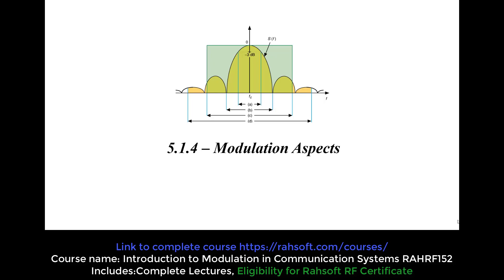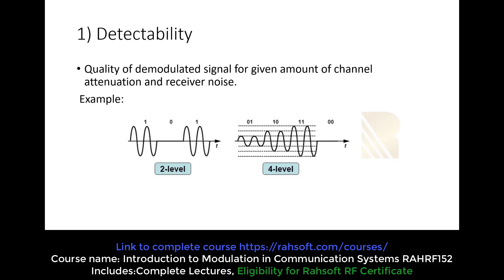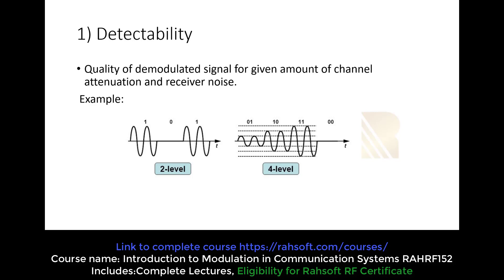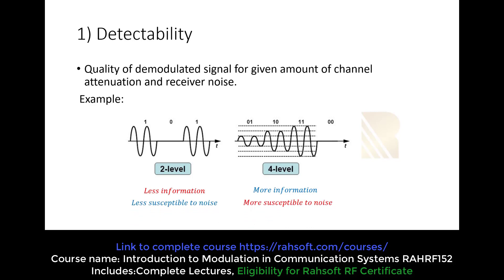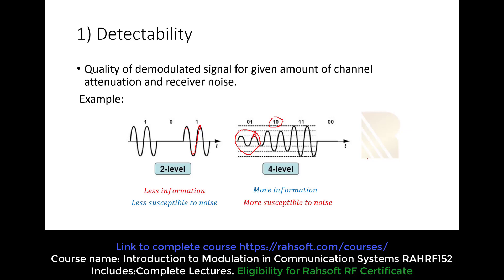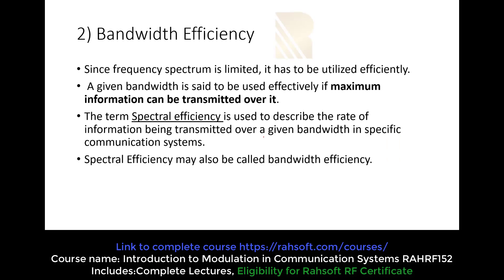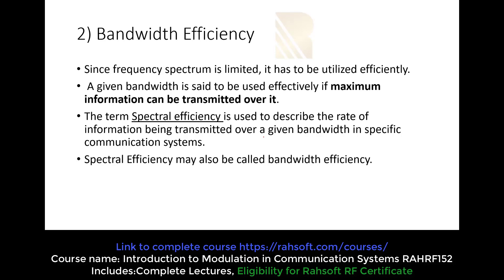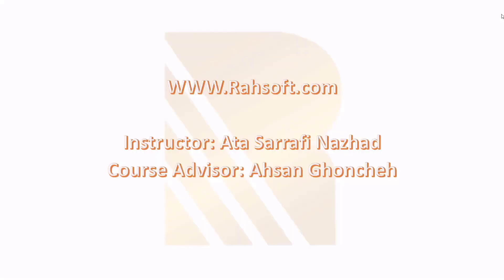Modulation Aspect: detectability in communication systems tutorial